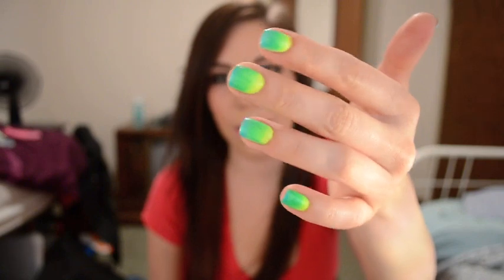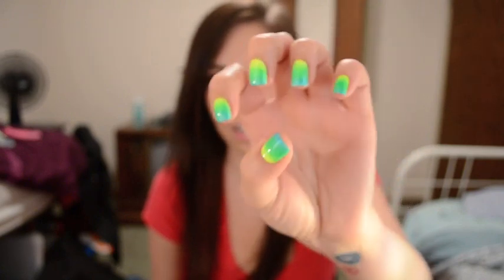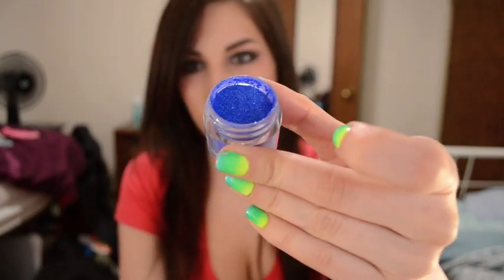May 2012 Favorites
READ THIS
My late favorites for the month of May!
My bewbs are out of control in this one. thanks Victoria's Secret!

Promotional stuff:

Sign up for Hautelook and get MAJOR discounts on name brands! (Signing up through this link will add a $10 credit to my account when you make your first purchase)  you DO NOT need this link to create an account.